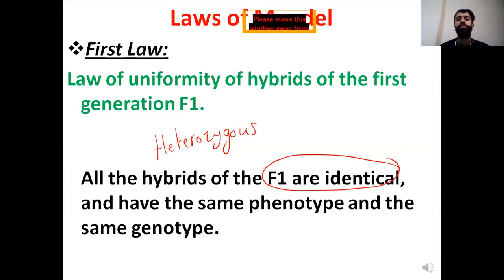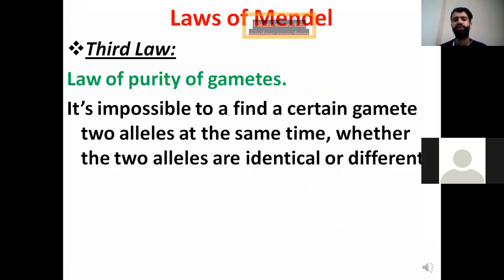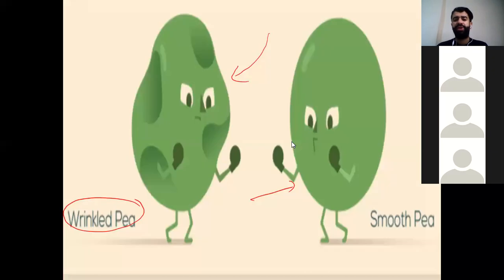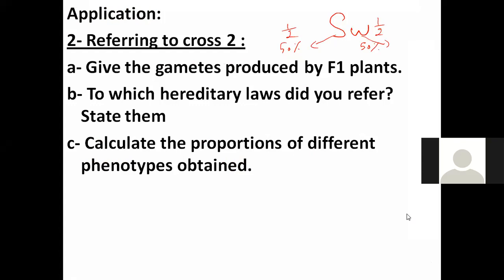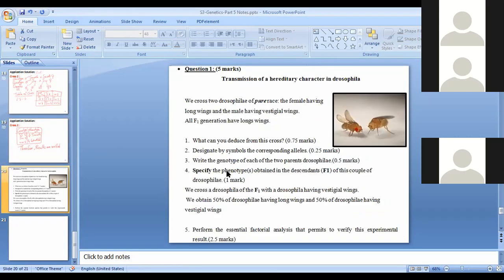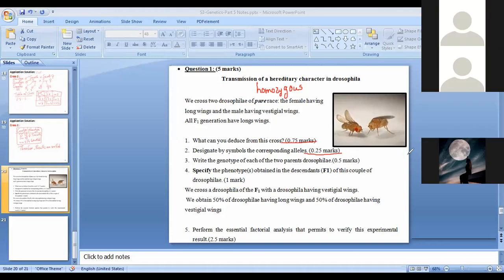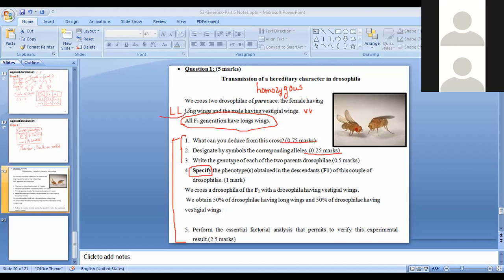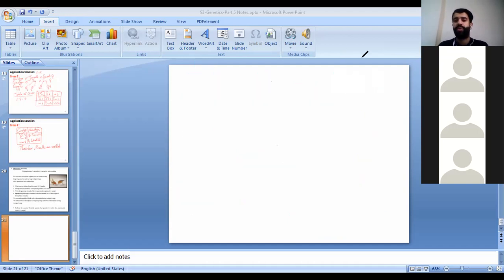S3 Live Session Grade 9 Week 31